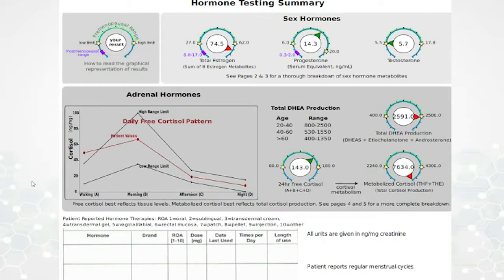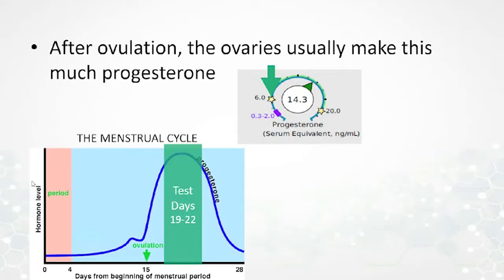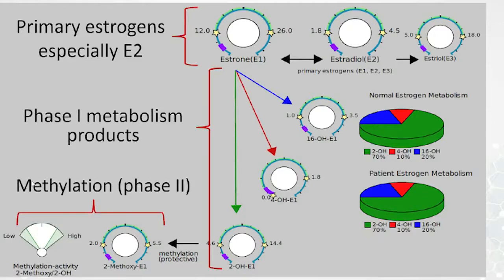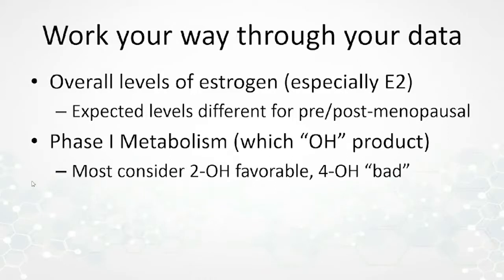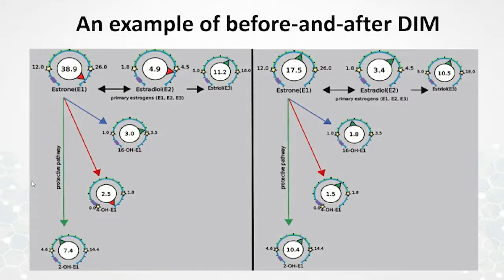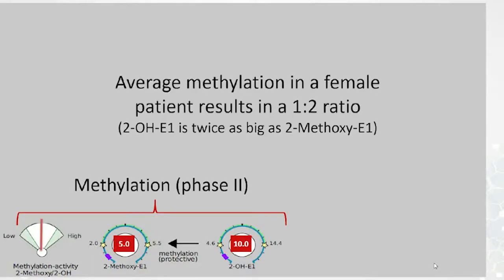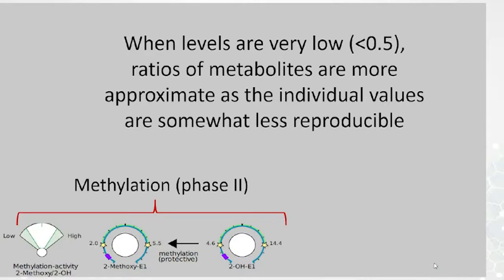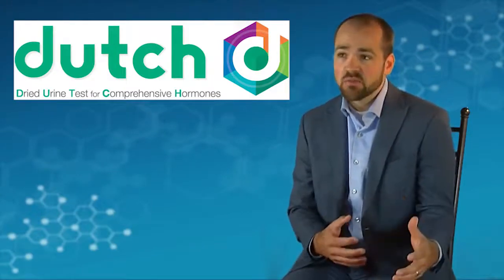DUTCH Estrogen Tutorial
This video explains the Estrogen results from your DUTCH test.  Every woman Produces estrogen, but not every woman processes estrogen the same way. Adult women are prone to cancer if there is an imbalance in how the body breaks down estrogen.  Research has shown that the body breaks down estrogen into two different forms.  the first is "Good estrogen", which tends to protect agains tumor formation. The second form of estrogen, "bad estrogen," can actually promote tumor development. A simple urine test will show if your estrogen levels are higher in the more protective "good estrogen" or higher in the potential cancer promoting "bad Estrogen." if you would like, Nathalie can give you more information on this quick, easy and inexpensive test.
This video is from dutchtest.com if you would have any further questions please visit their website!